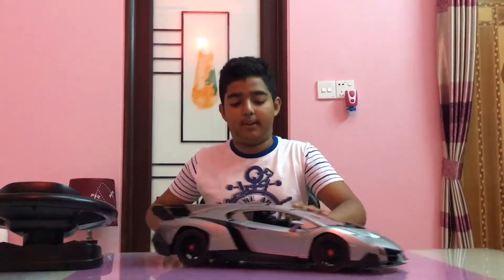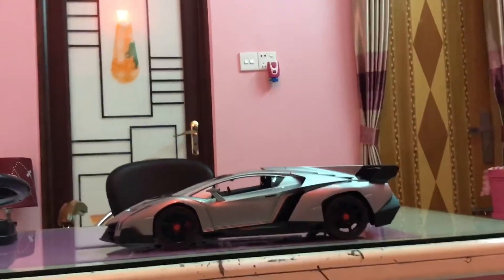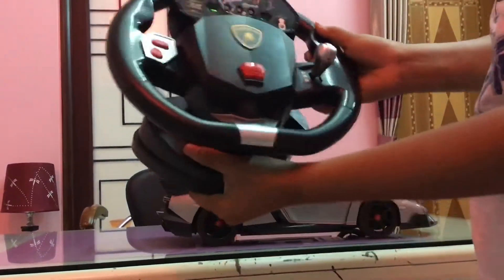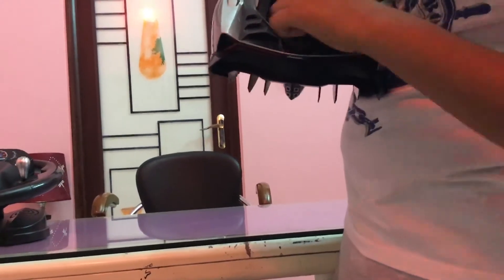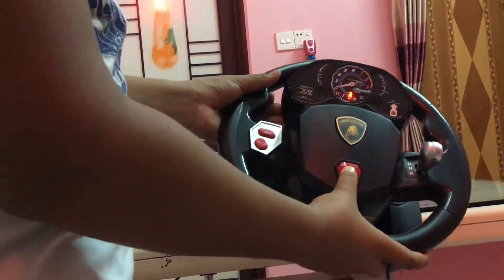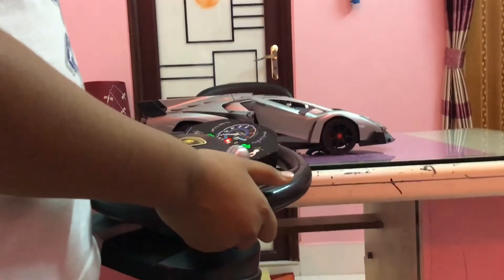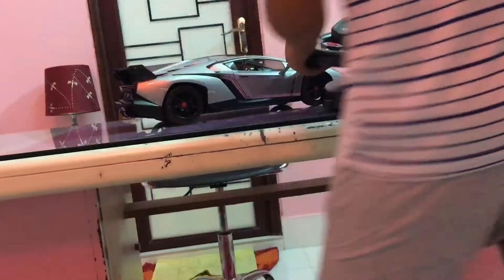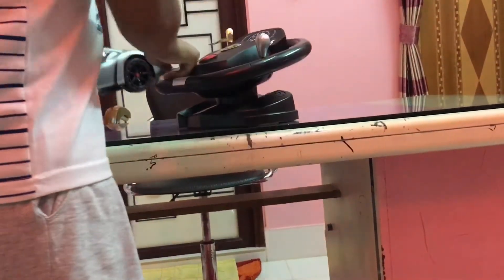Unboxing my new RC Lamborghini veneno